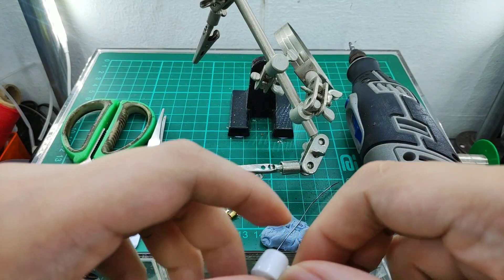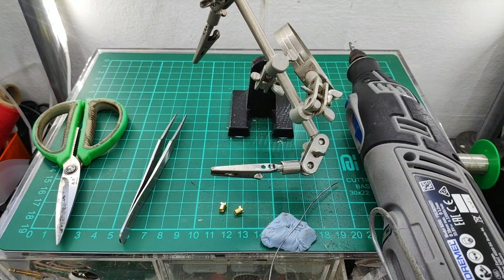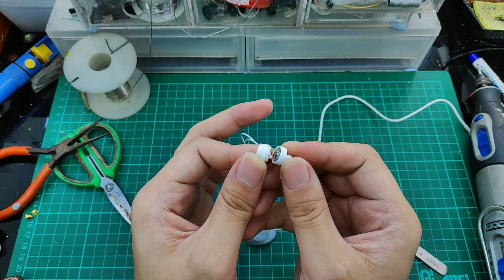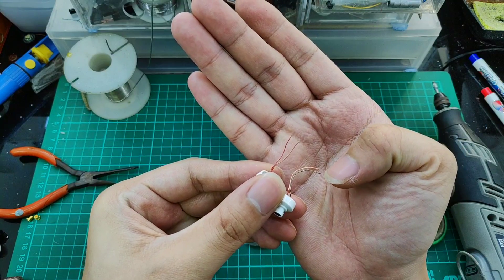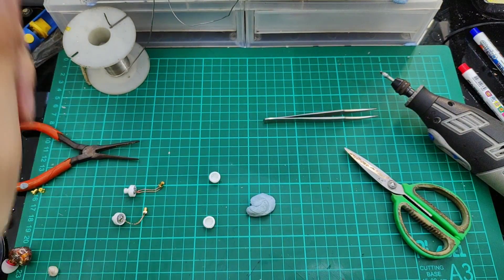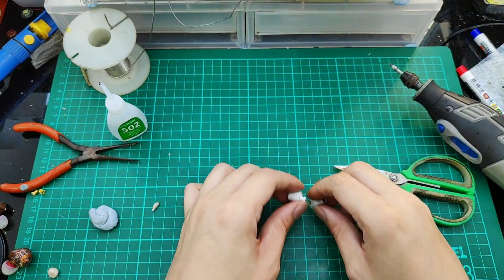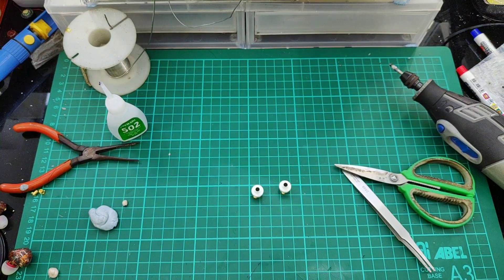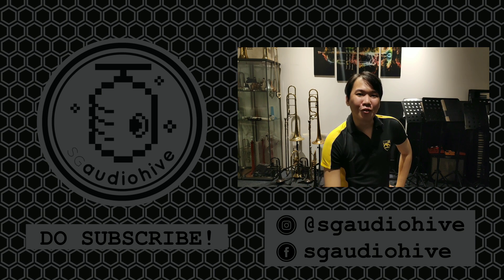5 mins Sony MH755 MH750 earbud MMCX mod Tutorial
The popular Sony MH755 gets better! Only entry level skills required, no gimmicks. More tutorials to come!

Parts used
MMCX female socket
Epoxy Putty
Clear Tape
Blu Tack
Enamel coated wires

Tools list:
Tools:
Soldering Iron Set (Stand + Iron + Cleaner)